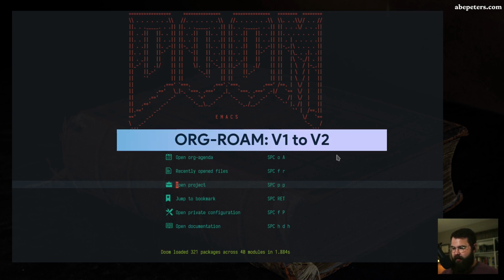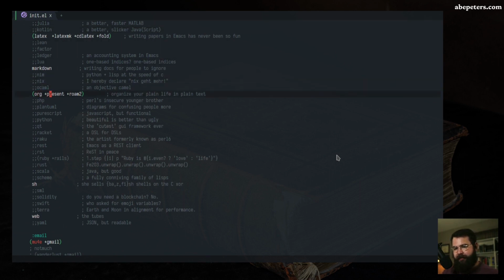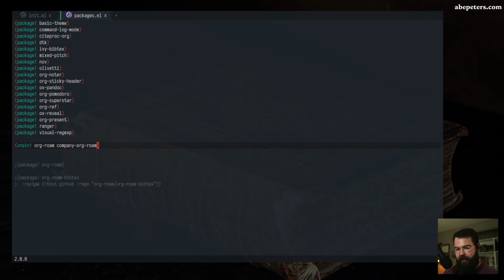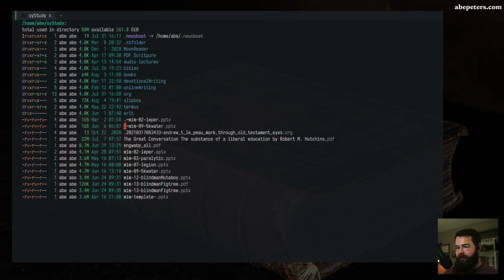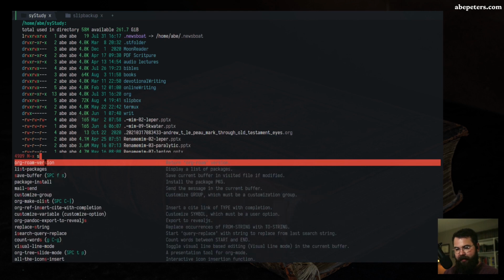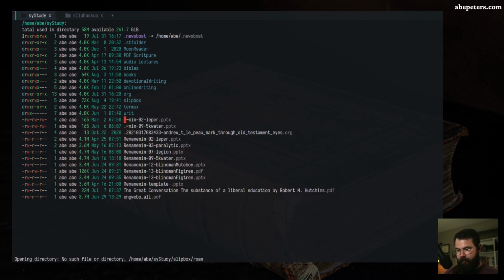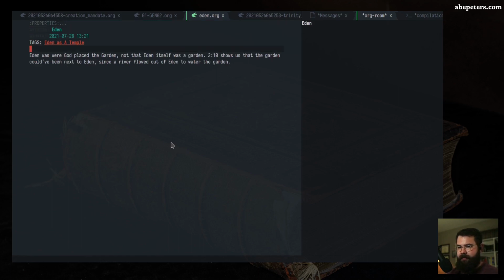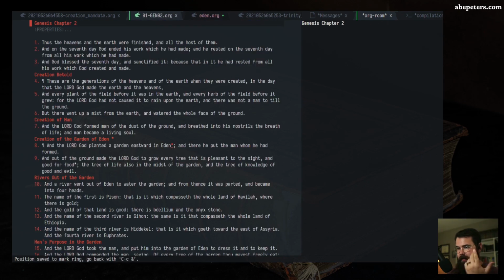Org-Roam Upgrade - Doom Emacs Guide (V1 to V2)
00:00 Introduction
00:28 The Major Change to Org-Roam
00:44 Changing Org-Roam V1 to V2 in Doom Emacs
02:48 Backing Up my Zettelkasten Files
04:30 Migrating my Files
05:13 My First Look at Org-Roam V2
08:00 Problems Migrating My Notes
10:00 A Better Backlinks Buffer

MUSIC
Day Like These